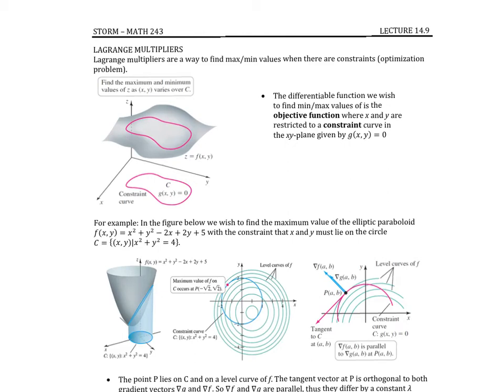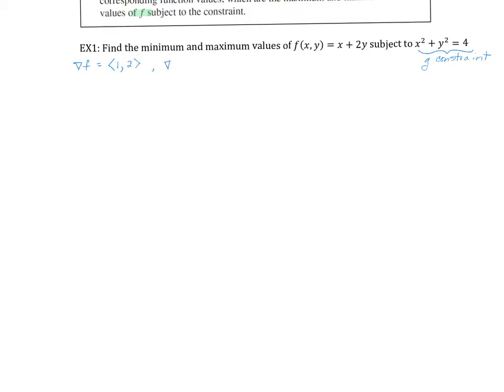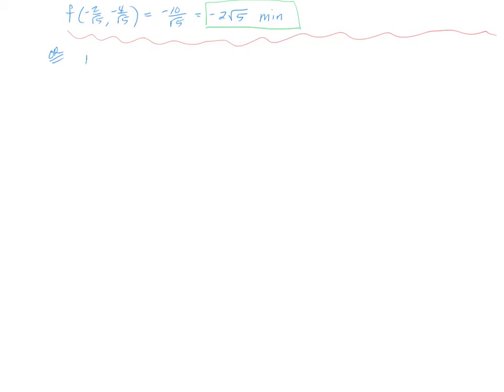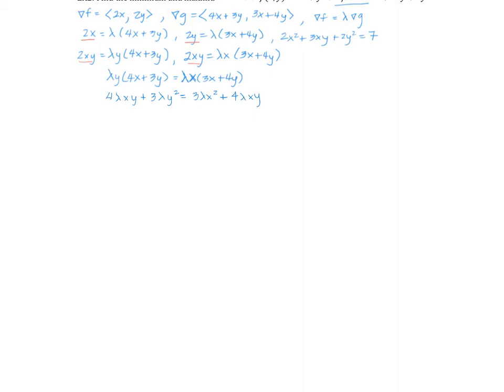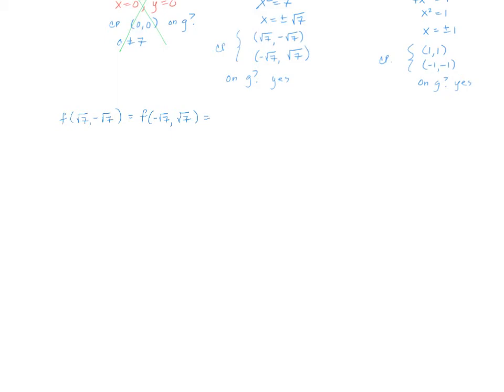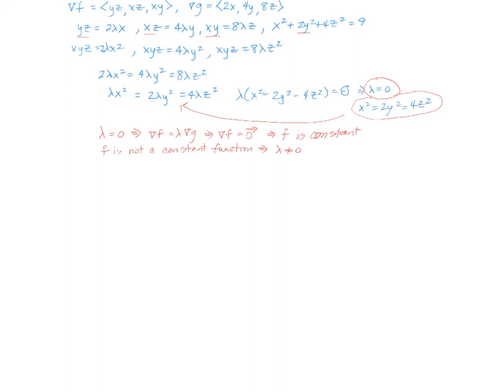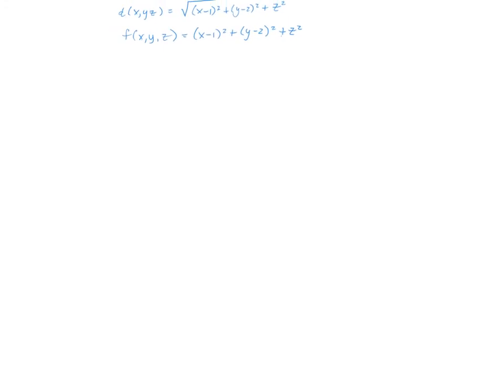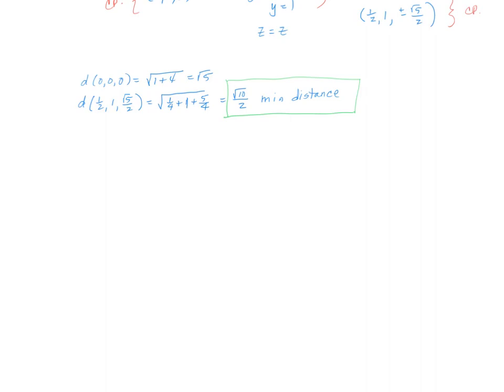Math 243 video 15.8